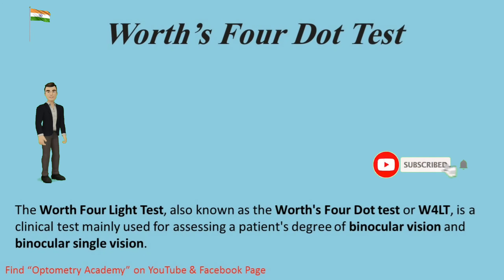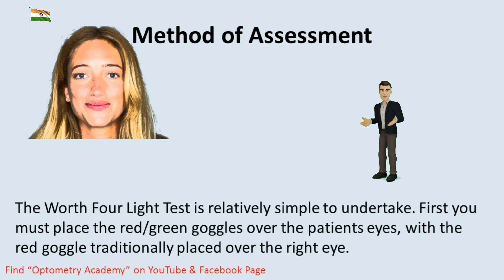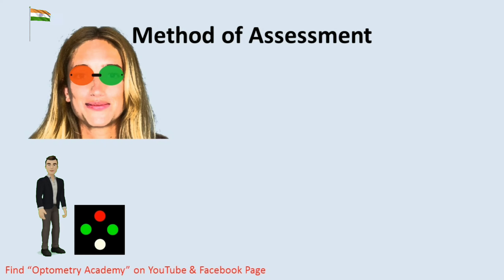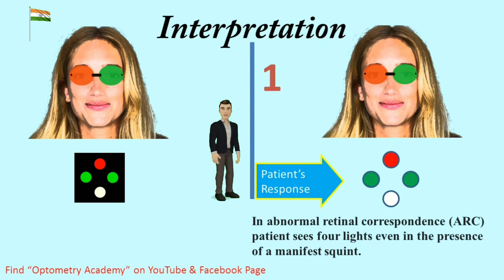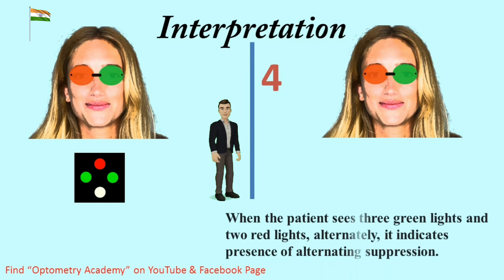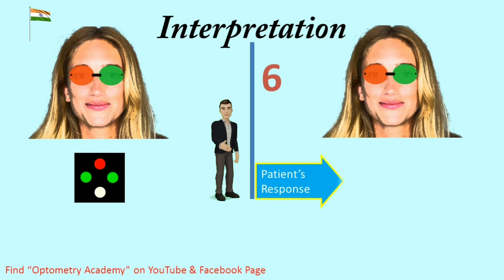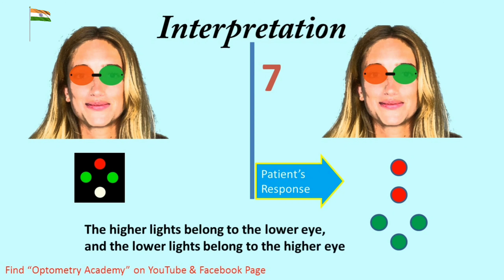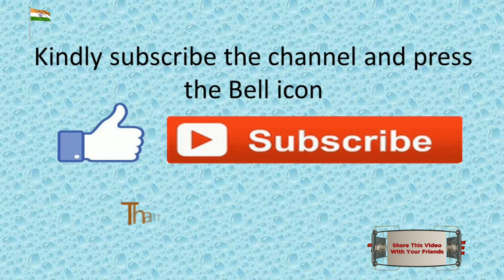Worth Four Dot Test (WFDT)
The Worth Four Light Test, also known as the Worth's Four Dot test or W4LT, is a clinical test mainly used for assessing a patient's degree of binocular vision and binocular single vision.